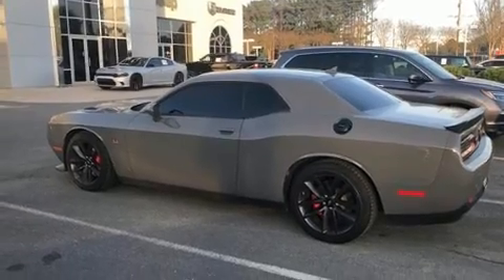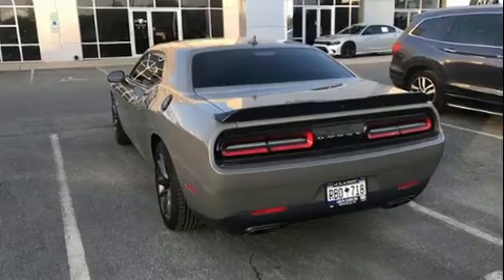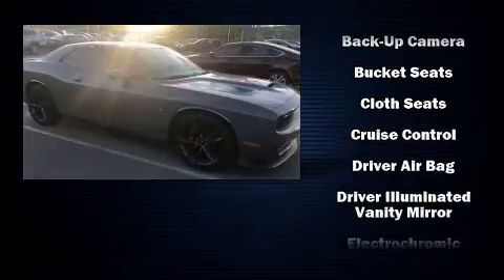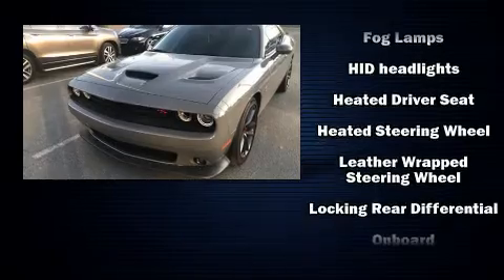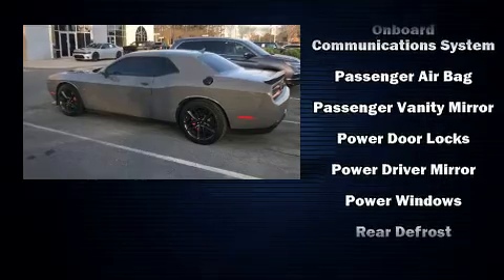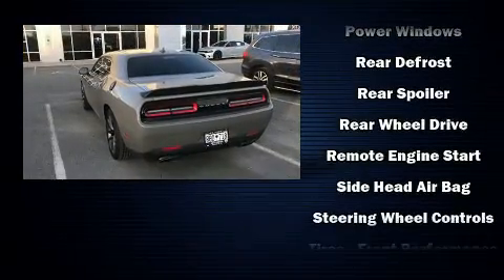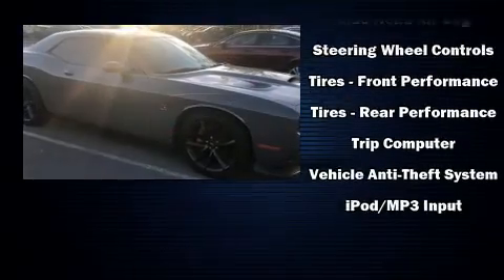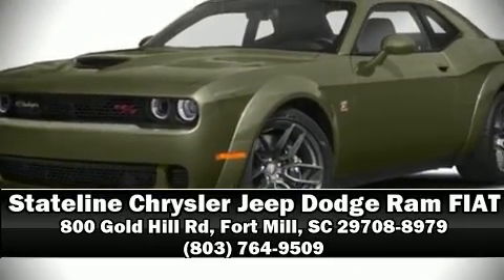2019 Dodge Challenger R/T Scat Pack RWD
You can expect a lot from the 2019 Dodge Challenger. With less than 10,000 miles on the odometer, this vehicle offers power, spaciousness and durability in a refined and innovative package! Dodge made sure to keep road-handling and sportiness at the top of it's priority list. Under the hood you'll find an 8 cylinder engine with more than 400 horsepower, and for added security, dynamic Stability Control supplements the drivetrain. Dodge prioritized comfort and style by including: delay-off headlights, 1-touch window functionality, a trip computer, a blind spot monitoring system, power door mirrors and heated door mirrors, cruise control, and leather upholstery. Side curtain airbags deploy in extreme circumstances, shielding you and your passengers from collision forces. Our sales reps are extremely helpful & knowledgeable. They'll work with you to find the right vehicle at a price you can afford. Stop by our dealership or give us a call for more information.